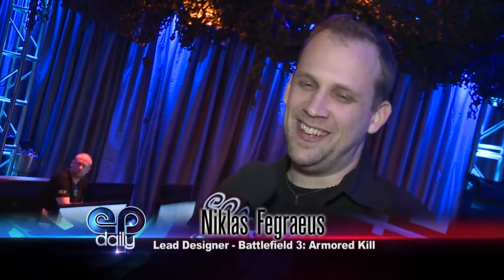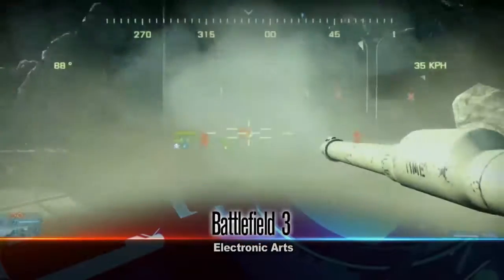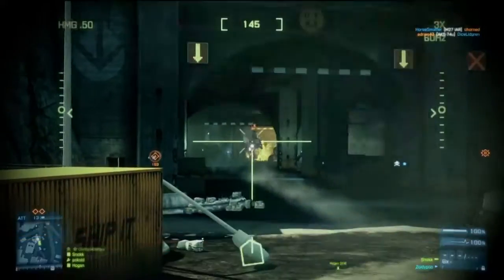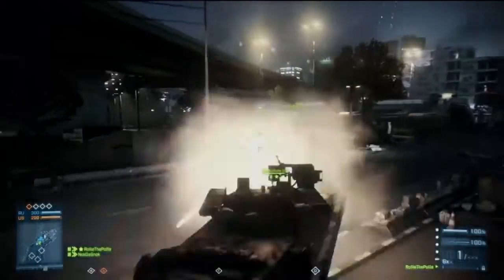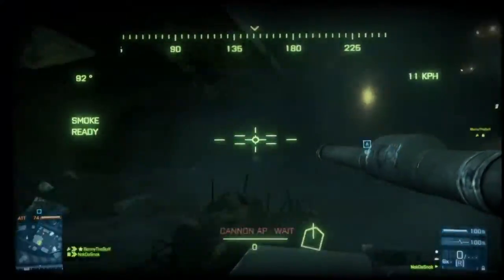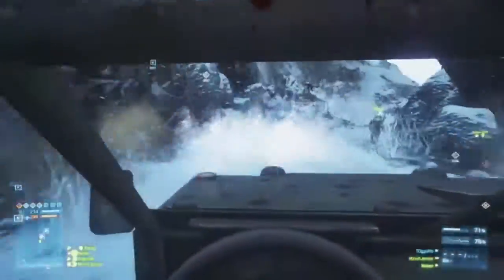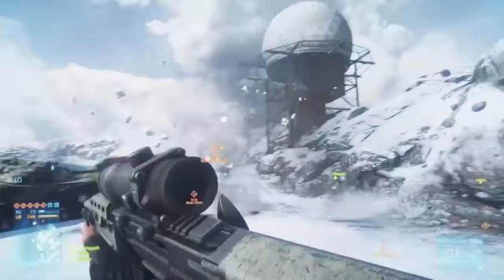Battlefield 3 Armored Kill - Niklas Fegraeus Interview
We check out the deadly new vehicles and massive maps of Battlefield 3: Armored Kill with lead designer Niklas Fegraeus.